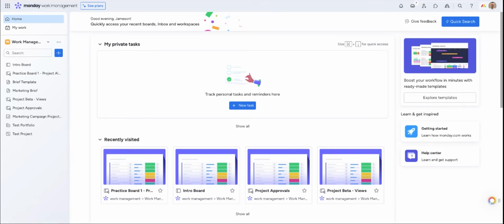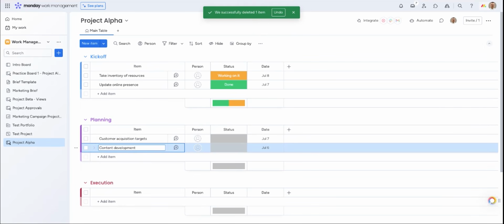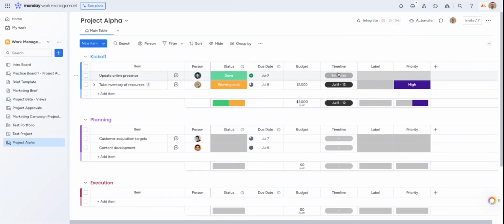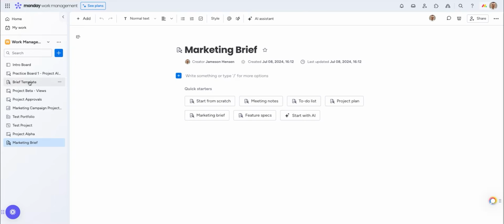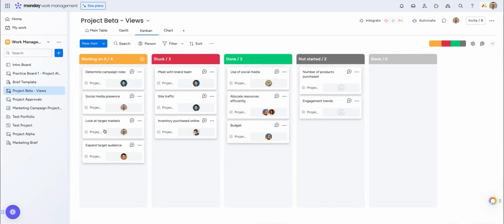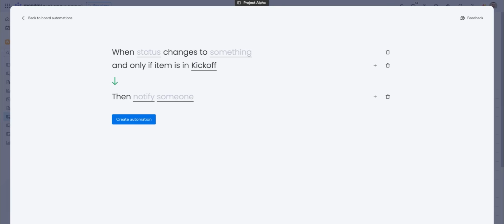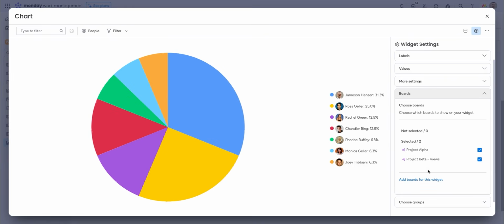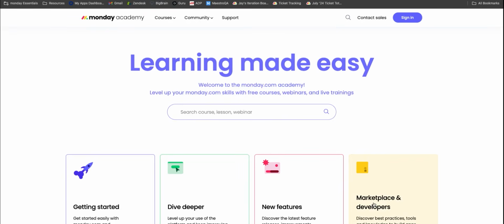monday work management product demo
A great entry into the world of monday work management. In this demo, we'll introduce you to the monday work management product, touring the main features and capabilities available.